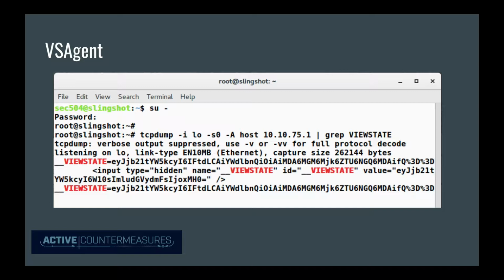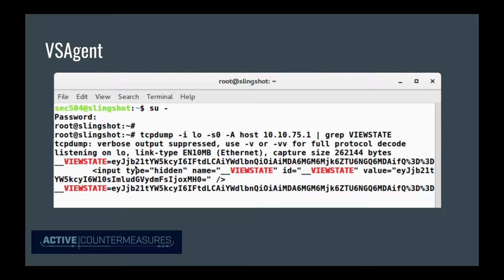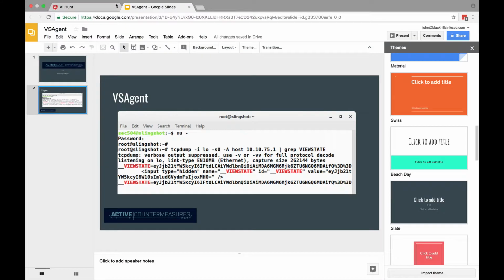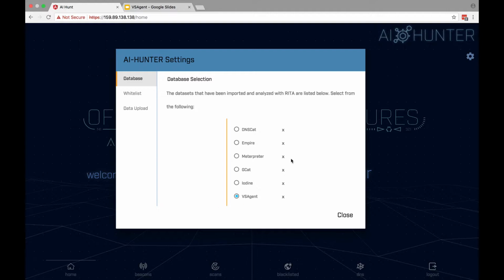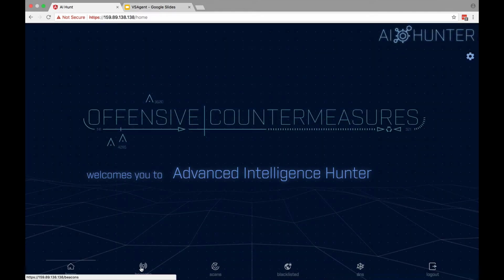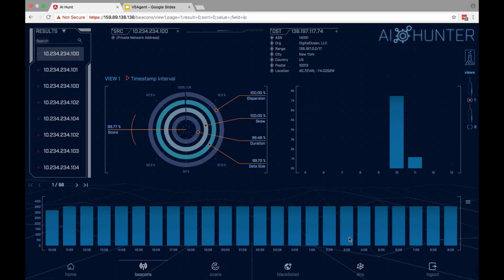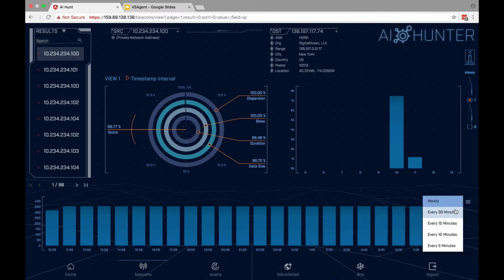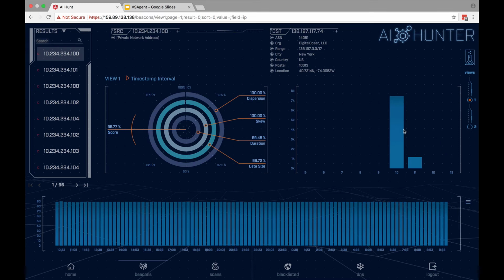AI-Hunter: Detecting VSAgent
Video Description: John Strand talks about a 'proof of concept' backdoor we wrote called VSAgent.